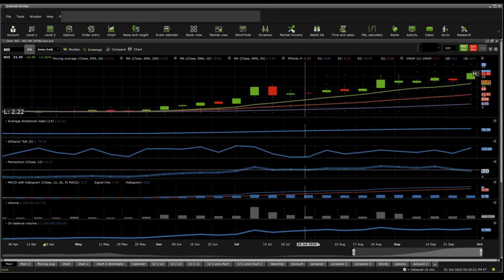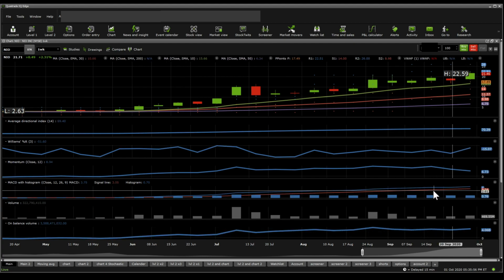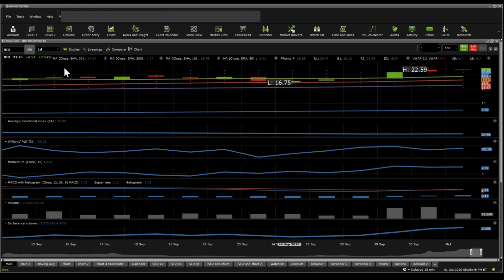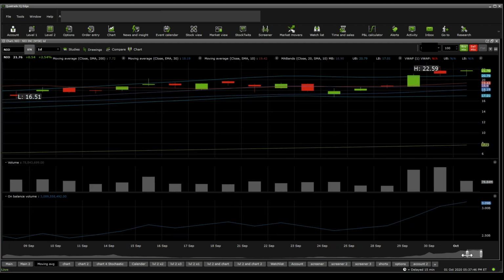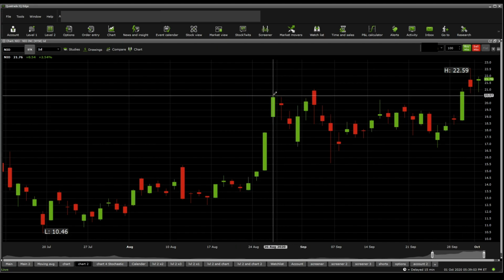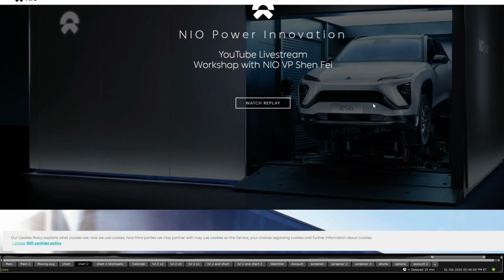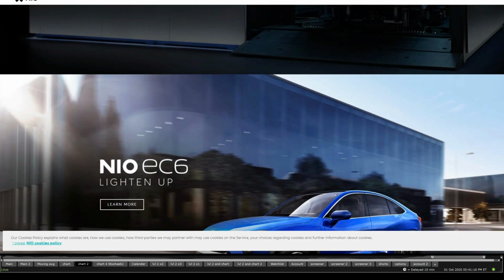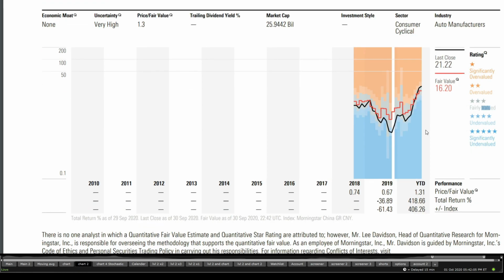$NIO stock DD & Technical analysis - Stock overview (Updated 1st Oct)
NIO Limited designs, manufactures, and sells electric vehicles in the People's Republic of China, Hong Kong, the United States, the United Kingdom, and Germany. The company offers five, six, and seven-seater electric SUVs. It is also involved in the provision of energy and service packages to its users; marketing, design, and technology development activities; manufacture of e-powertrains, battery packs, and components; and sales and after sales management activities. In addition, the company offers charging solutions, including Power Home, a home charging solution; Power Swap, a battery swapping service; Power Mobile, a mobile charging service through charging trucks; Public Charger, a public fast charging solution; and Power Express, a 24-hour on-demand pick-up and drop-off charging service. Further, it provides value-added services, such as statutory and third-party liability insurance, and vehicle damage insurance through third-party insurers; repair and routine maintenance services; courtesy car services during lengthy repairs and maintenance; and roadside assistance, as well as data packages. NIO Limited has a strategic collaboration with Mobileye N.V. for the development of automated and autonomous vehicles; and collaboration agreements with various manufacturers for the manufacture of ES8, a six or seven-seater high-performance electric SUV. The company was formerly known as NextEV Inc. and changed its name to NIO Limited in July 2017. NIO Limited was founded in 2014 and is headquartered in Shanghai, China.